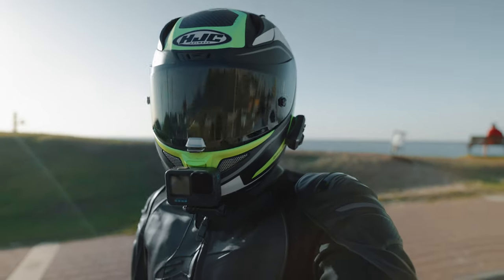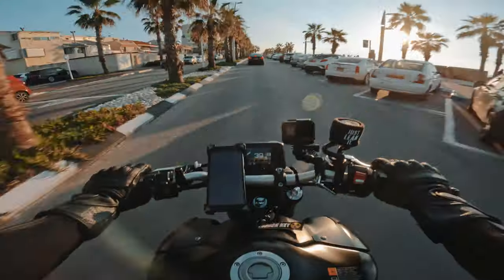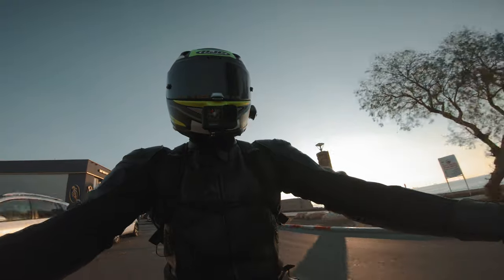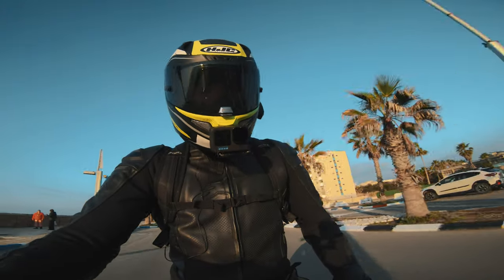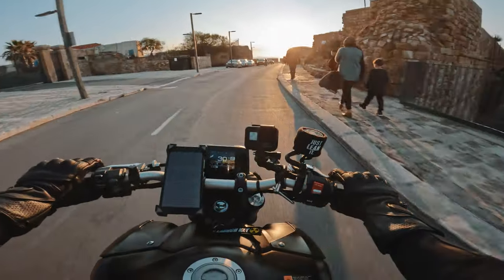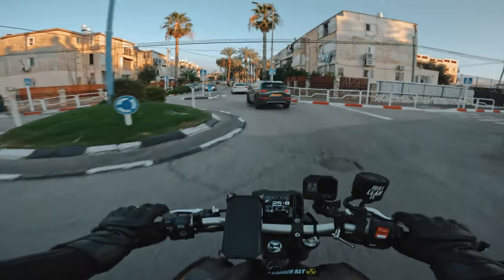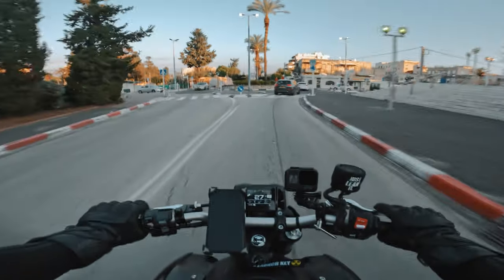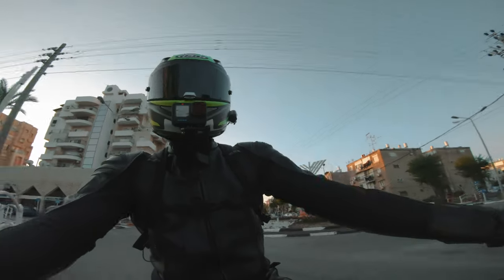5 must have mods for your new bike | MT09 EDITION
Vlog setup:
Handlebar Rig
Sony a7siii
Sony 24-70 f2.8 GM
Sony 85mm f1.8
Tiffen ND filters for Gopro 9,10,11,12
Freewell ND filter kid for gopro 7
GorillaPod Joby 3K
SIRUI Carbon Fiber Travel 5C Tripod 138cm
Draggy GPS 10Hz GPS Based Performance Meter DRG70

Gopro 12 Black on the helmet set to 5.3k 25p 8:7 ND8/16/32

Gopro 7 Black on the swingarm set to 4k 25p 4:3 +ND4/8/16/32

Zoom H1N recorder with the lav mic taped next to the exhaust with a deadcat set to gain 3, Limiter on, LO CUT 120Hz, 48k 24bit.

SanDisk micro SD card U3 extreme 128GB

Purple Panda Lav Mic

PolarPro VND Edition 2
Riding Gear:
Motorcycle Mods:
Yamaha MT09 sport plate holder